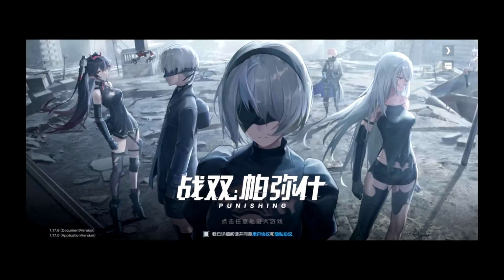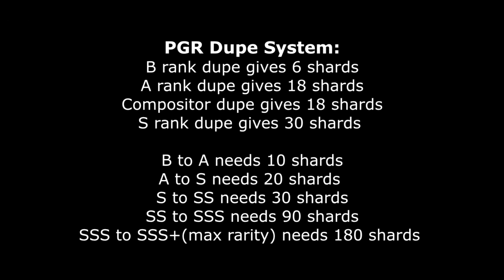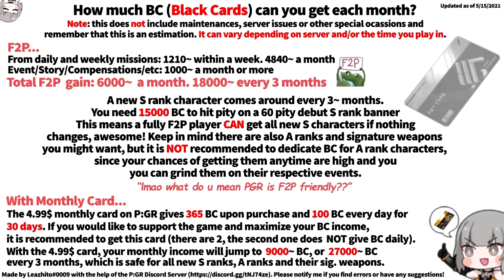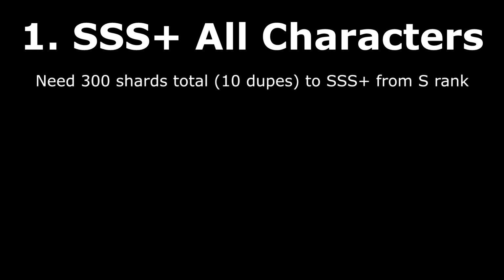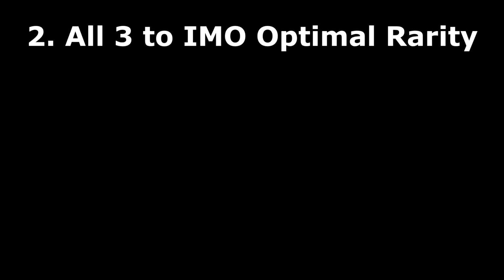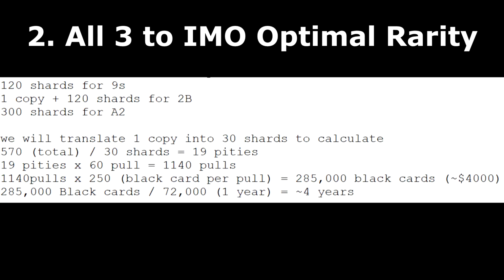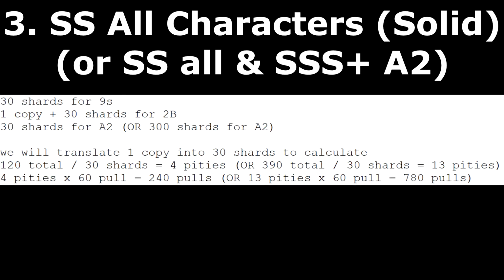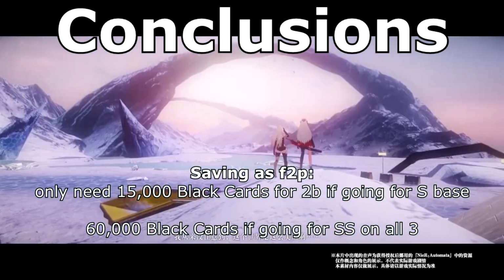Here's why SS rank Nier Collab Characters is possible to get f2p -Black Card earnings and calcs- PGR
Sup guys, Punishing Gray Raven (PGR) is literally right around the corner, and perhaps a good amount of you guys were hooked into the game because of the Nier Automata Collaboration! Here I will talk about all possible scenarios and if it's possible for F2P to accomplish them.
p.s Weapon banners are 30 pity with 80% chance to be featured so if all is well it will require 22,500 black cards if you succeed the 80% everytime.
p.p.s it's possible to get SSS A2, but you would need to get 3000 more black cards and would need to keep 2B and 9S at base S as f2p